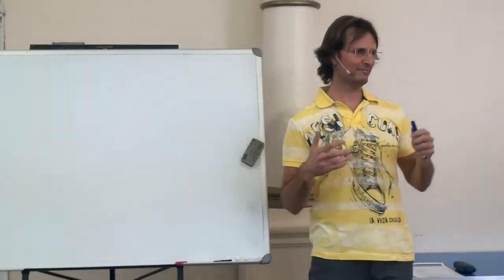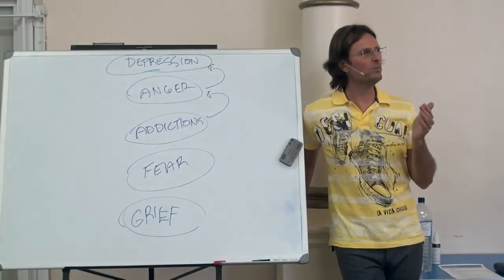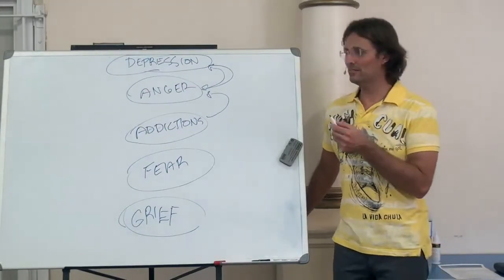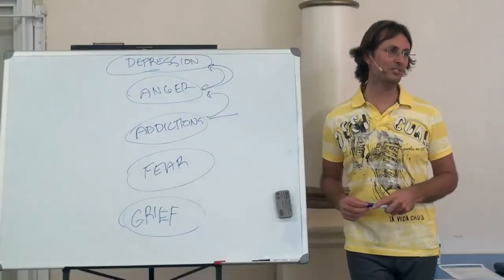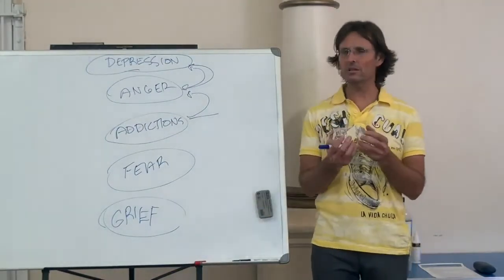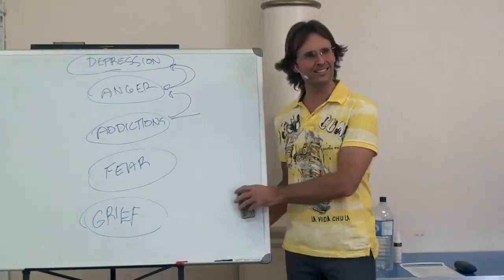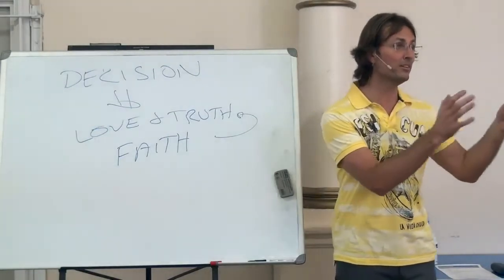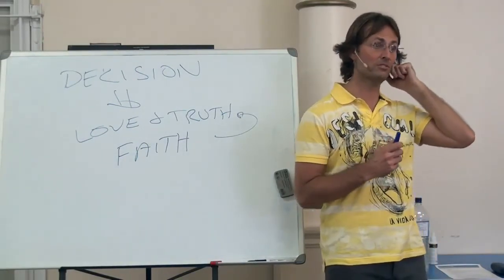Feeling Depressed and Stuck; Living with a Suppressing Parent; Decision to Take a Loving Action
Jesus talks about when we get depressed and shut down.
The participant says she lives with her mother who shuts her down and supresses her. AJ explains that staying with the people who suppressed us in our childhood and continues to suppress us creates more problems. AJ explains that when we desire to take loving action to love us, God's universe will help.